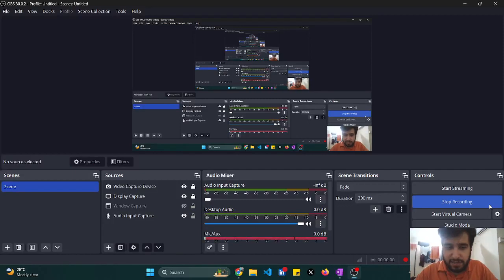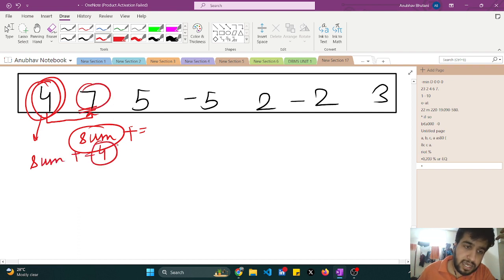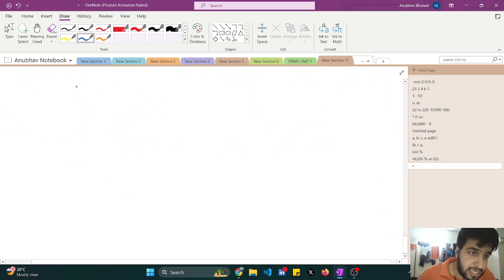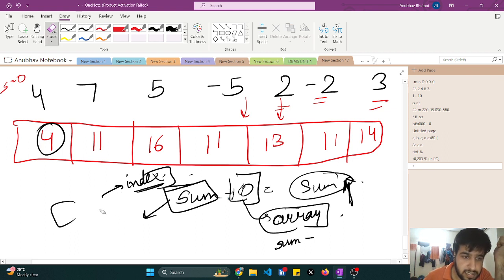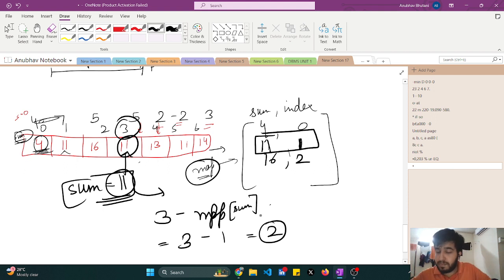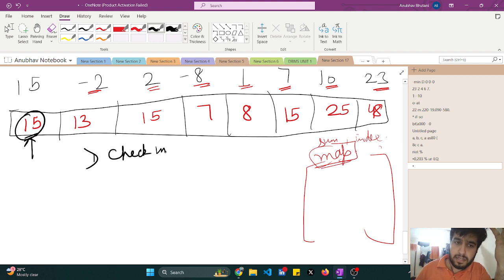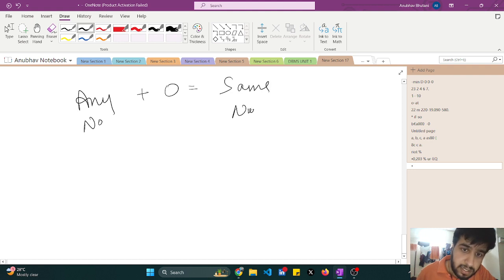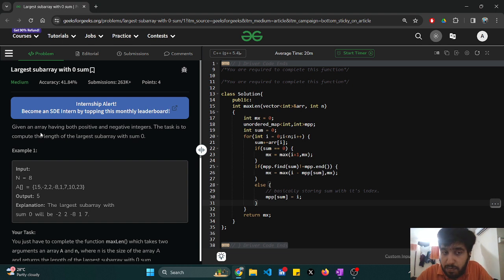Largest Subarray With 0 Sum || HashMap Approach || O(N) Time Complexity || GeeksForGeeks Solution 🔥🔥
This video is regarding the solution of the question Largest Subarray with 0 Sum, in which you will have to find the largest subarray that sums up to zero(0).

In this video I have discussed about the brute force as well as the optimal approach using Hashmap, that is very intuitive and I have tried my best to explain the solution in detail.